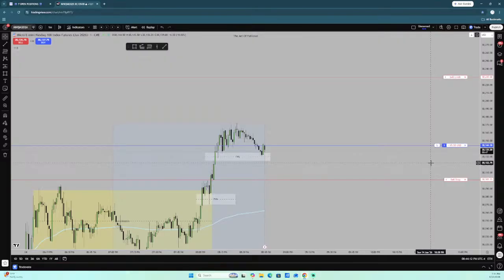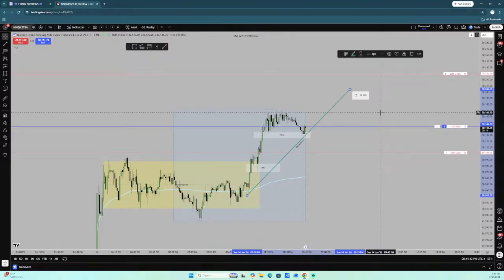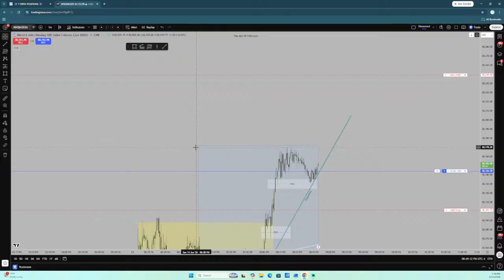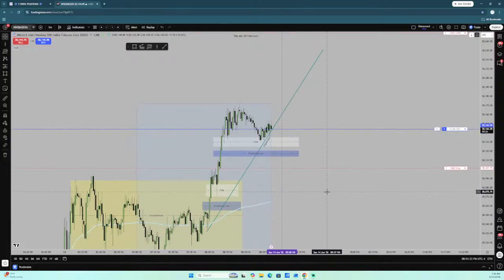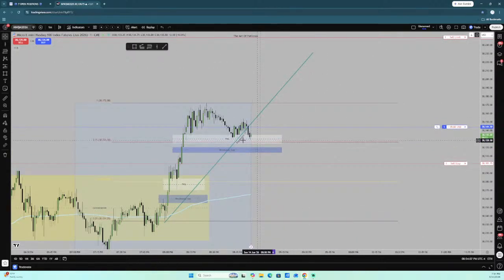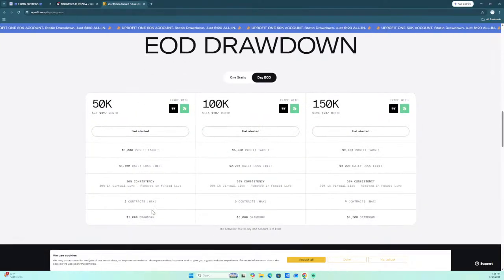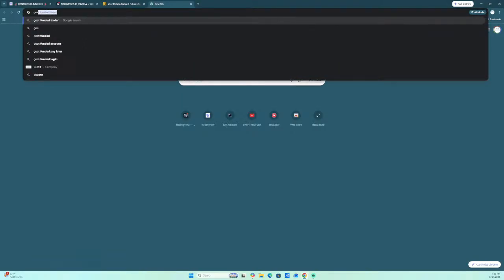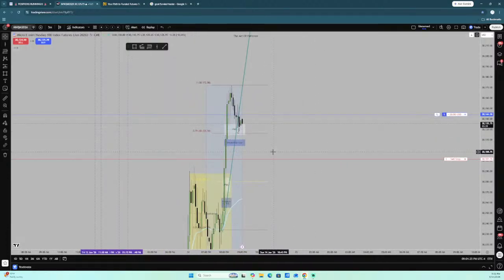Asian Session Crypto and Nasdaq